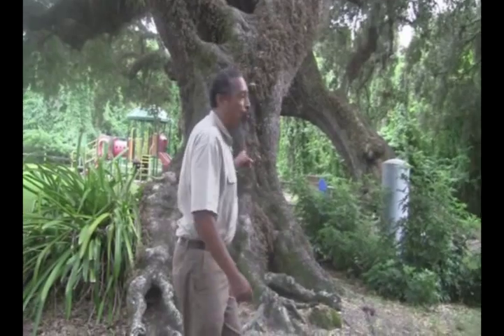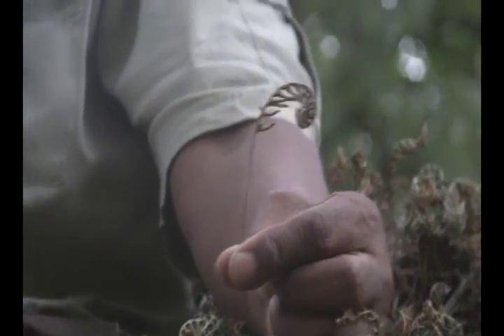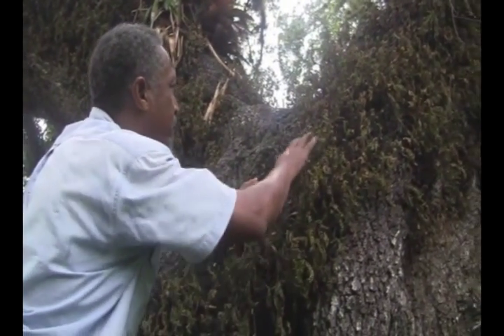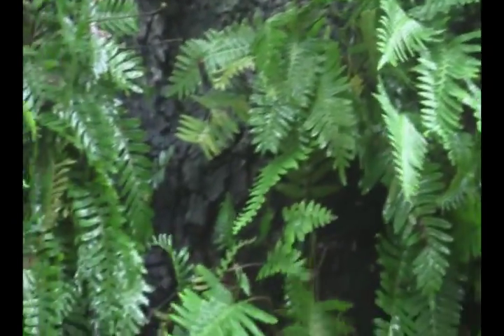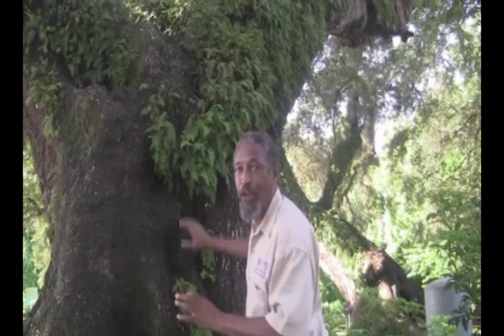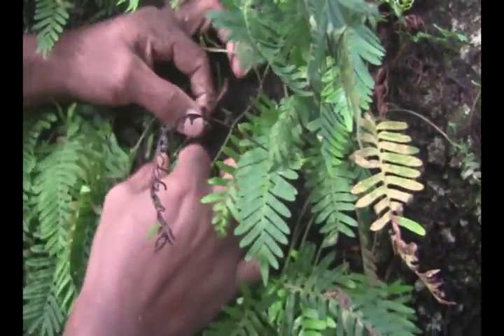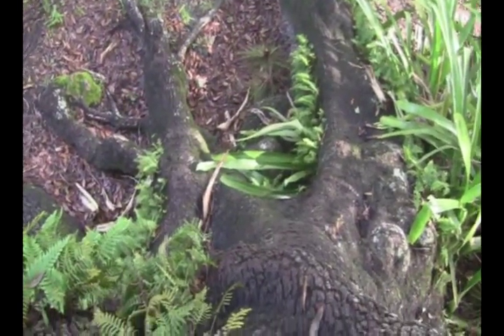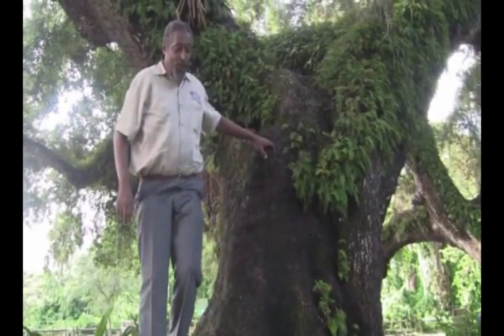Resurrection Fern (Pleopeltis polypodioides).wmv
See what makes the resurrection fern comes to life.
Follow the life of the fern from the dry to the wet season.